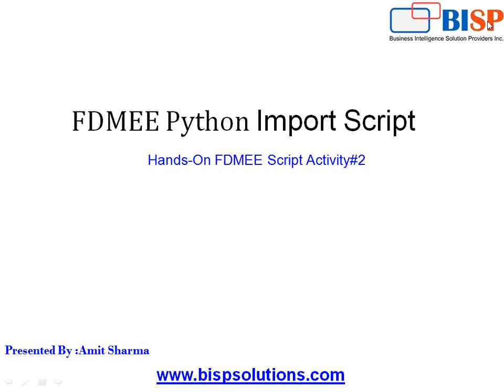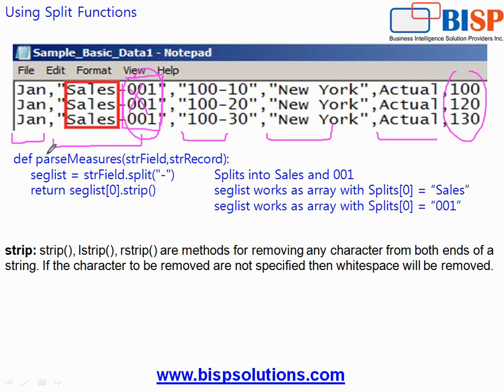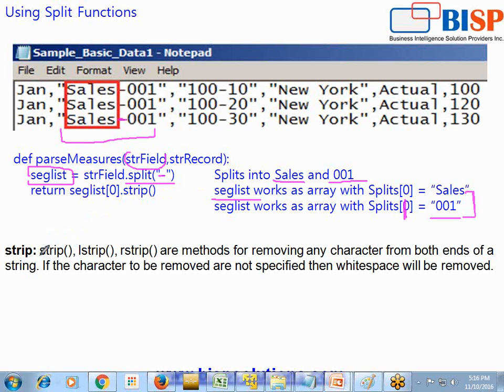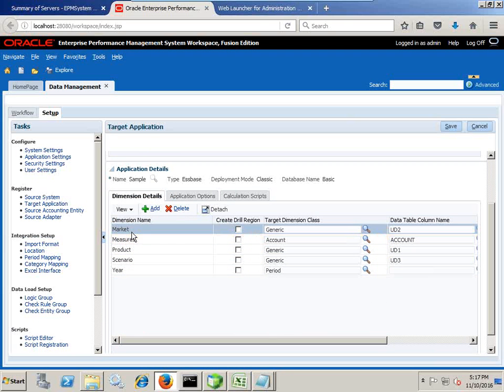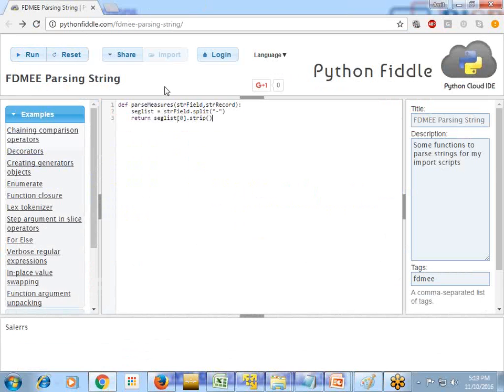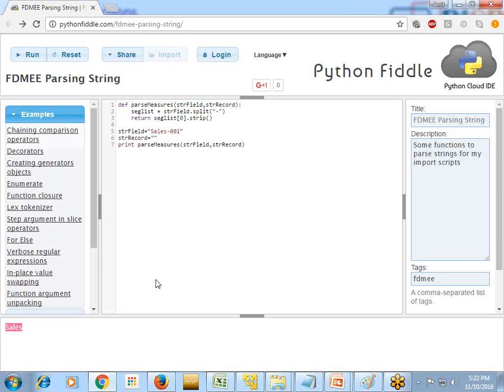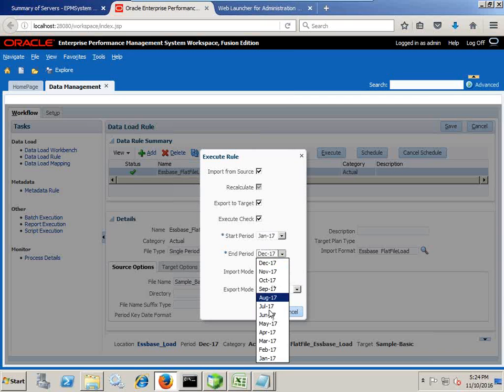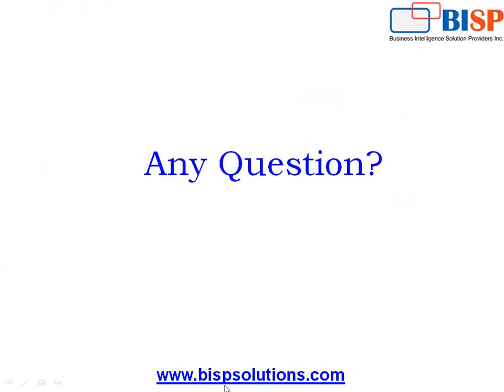FDMEE Import script Case II | Oracle FDMEE Hands-on | FDMEE Tutorial | FDMEE Consulting